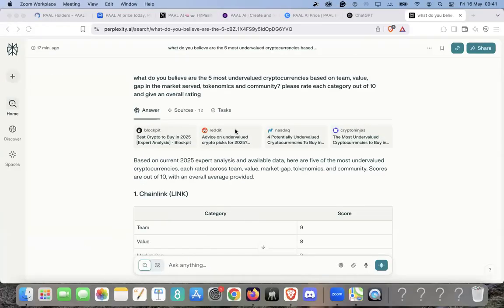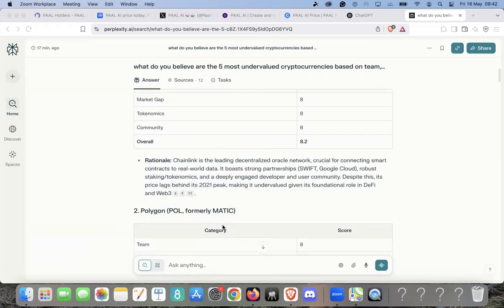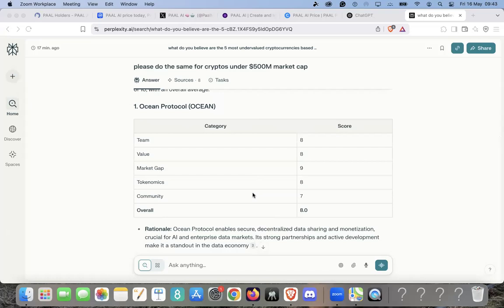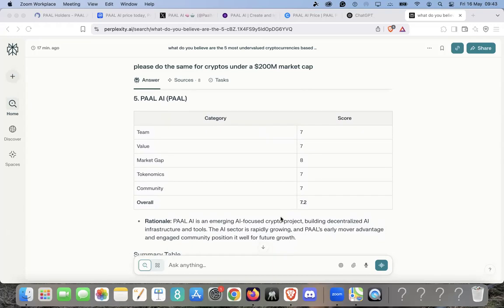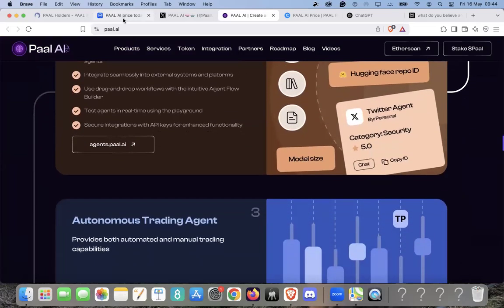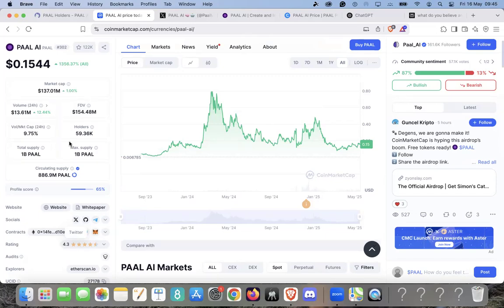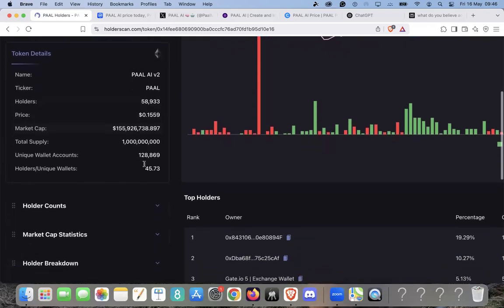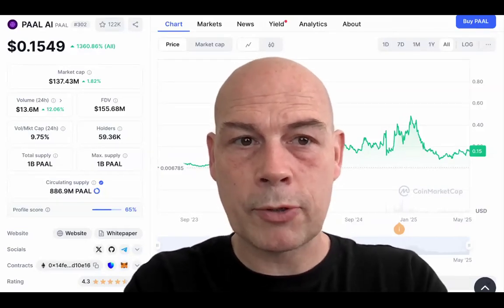PAAL AI Crypto Review: Can AI Tools Find AI Crypto Gems?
Can AI search tools find you AI crypto gems?

Today I explore this and show you how a quick search led me to PAAL AI.

Is this an AI gem, or did the search lead me up the garden path?

Discover the revolutionary PAAL AI Fast Track system that claims to unlock crypto profits like never before!

Is this AI-powered trading tool the key to unlocking your financial future? Dive into this video to explore the possibilities and learn how PAAL AI Fast Track can potentially transform your crypto investment approach.